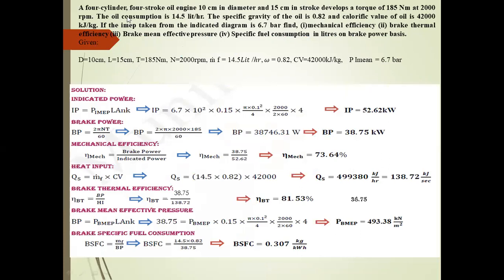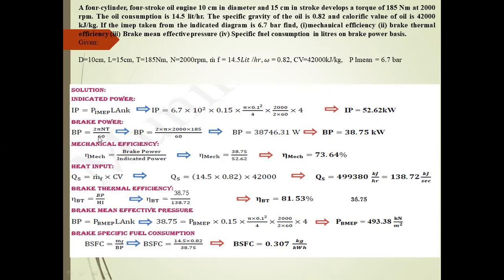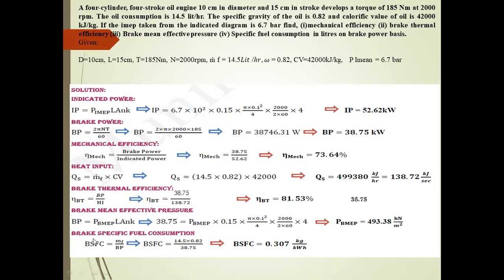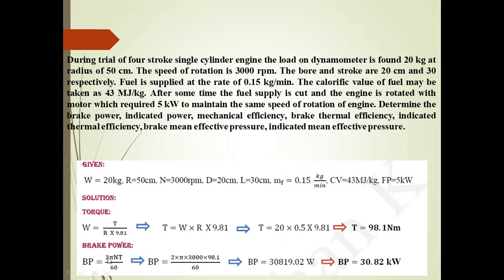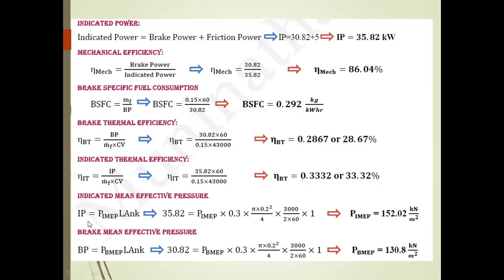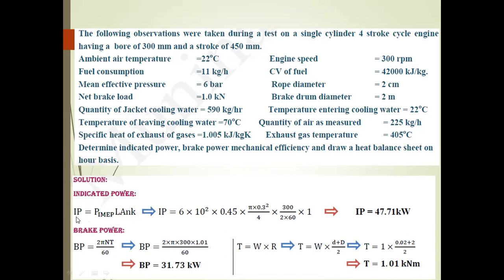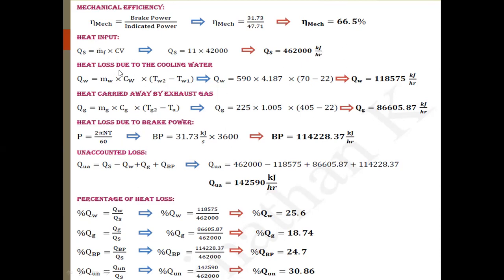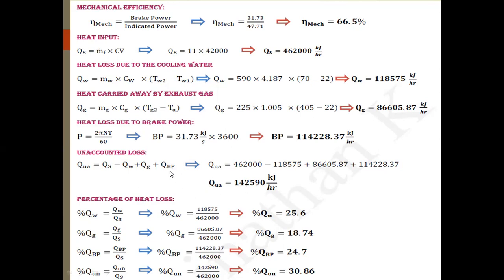ME8493 THERMAL ENGINEERING I UNIT IV MODULE II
Performance of Internal Combustion Engine - Problems